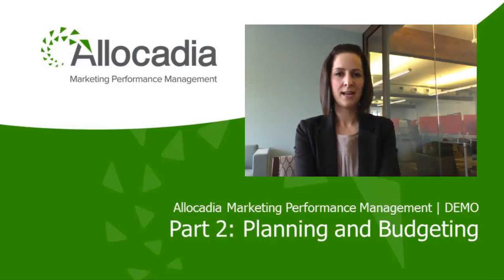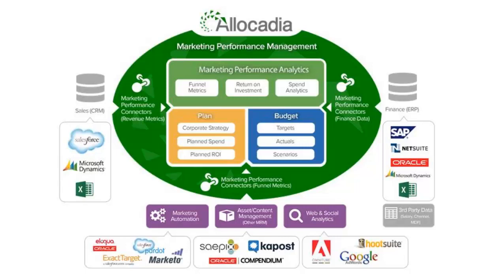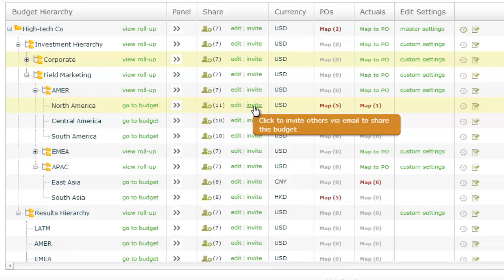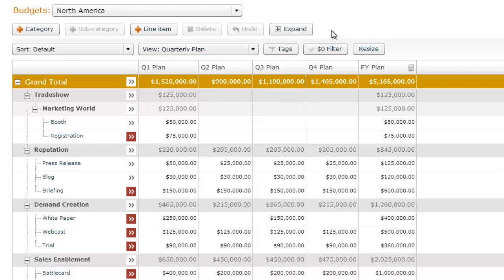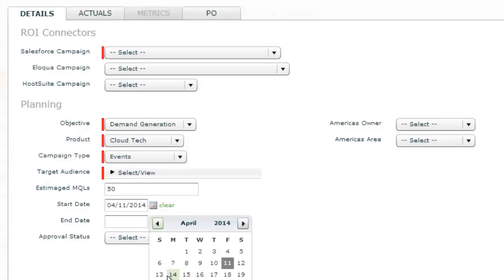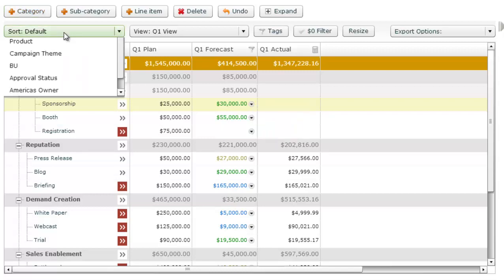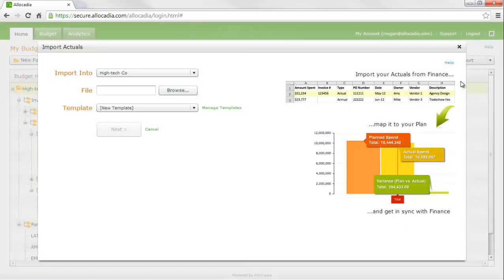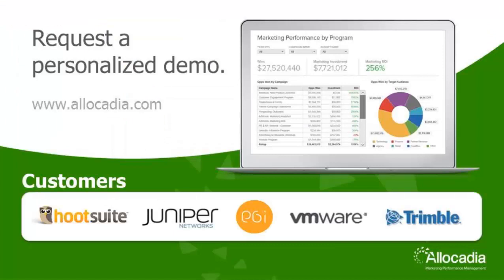Allocadia Demo - Part 2: Marketing Planning & Budgeting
Learn how Allocadia Marketing Performance Management helps marketing teams manage their planning, budgeting and analysis to gain full visibility into their marketing performance.

In this demo, we'll show you how marketers use Allocadia on a daily, weekly or monthly basis. You'll learn how enterprise marketing teams use Allocadia to plan, budget and analyze their marketing results and return on investment across their marketing organization.